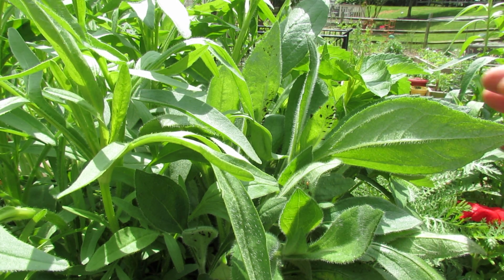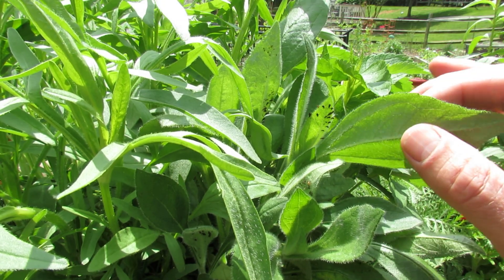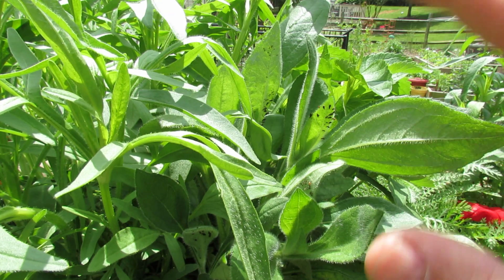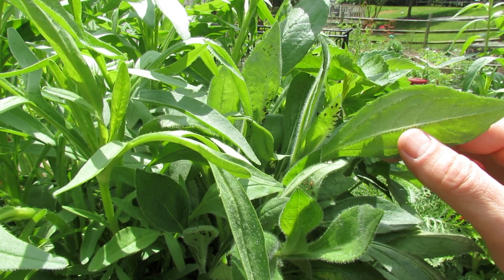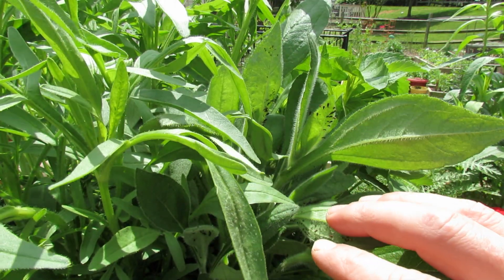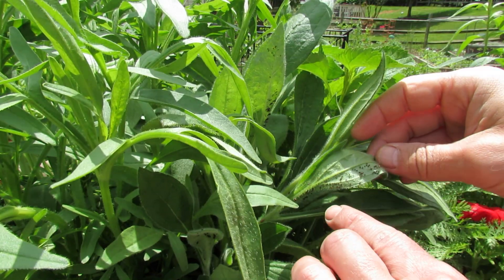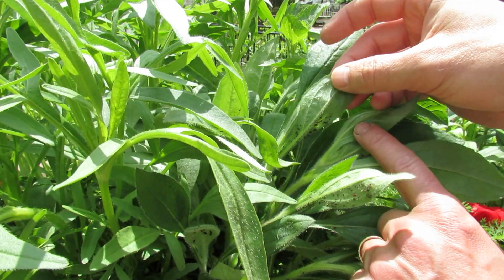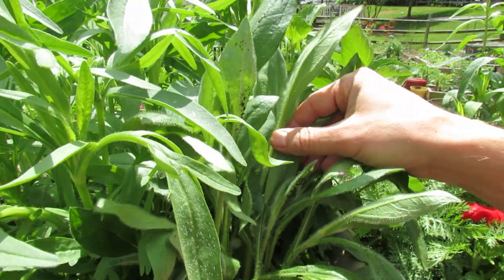Controlling Soft Bodied Insects/Aphids Using Soapy Water Spray - MFG 2014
Soft bodied insects like aphids can be controlled by using a soapy water spray on them. Aphids usually mass along plant stems and on the undersides of leaves. Soapy spray will cause them to essentially dehydrate and die. Just find and spray.